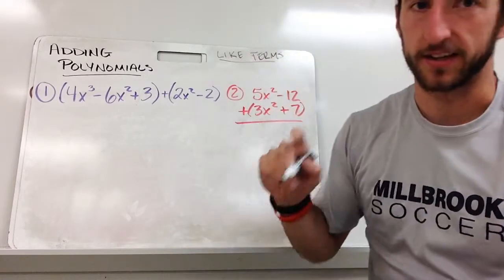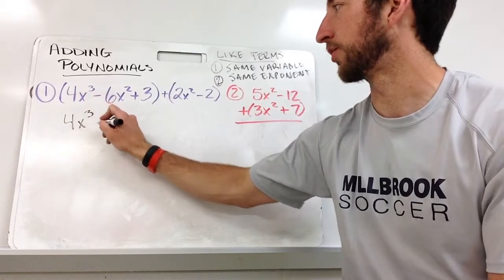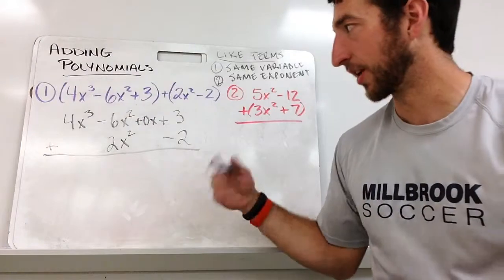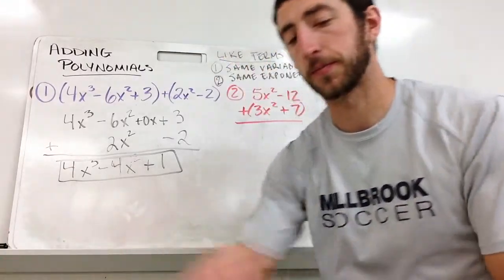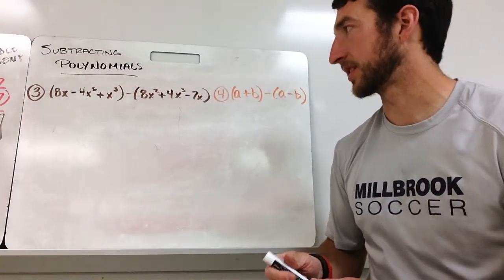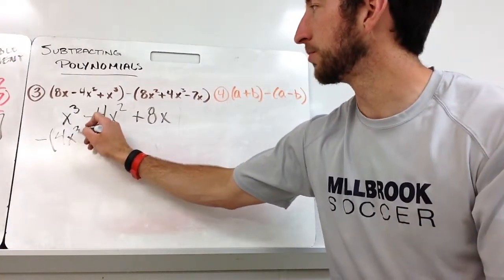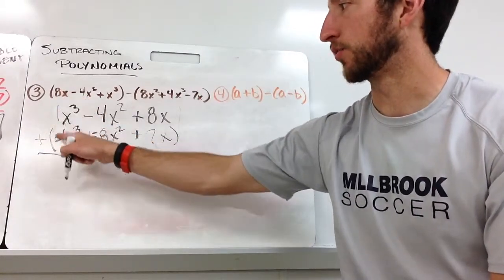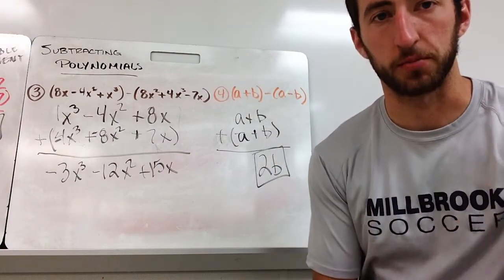Blackwelder - Math 1 - Adding and Subtracting Polynomials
How to add or subtract polynomials